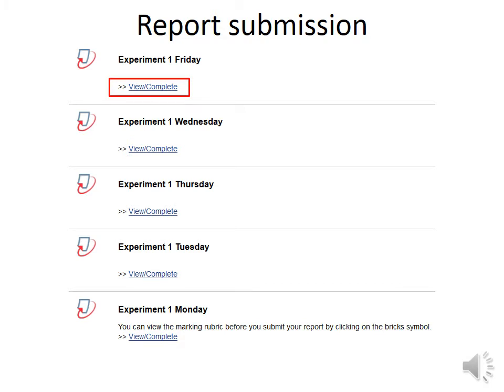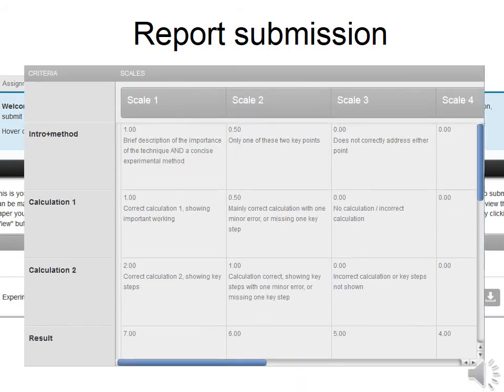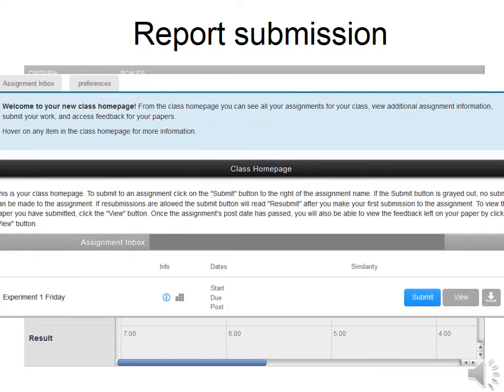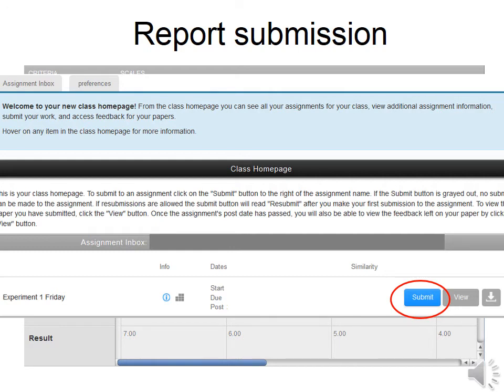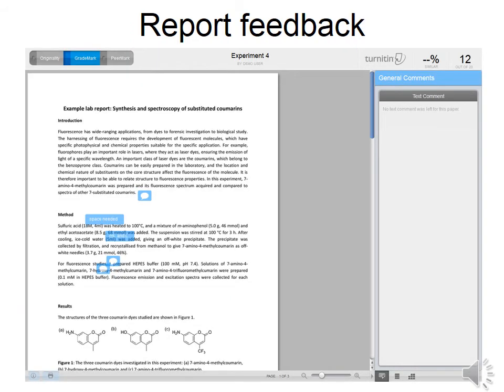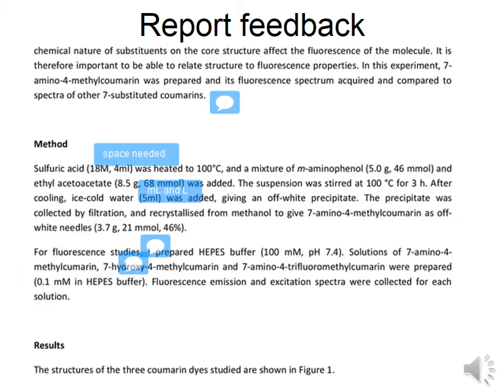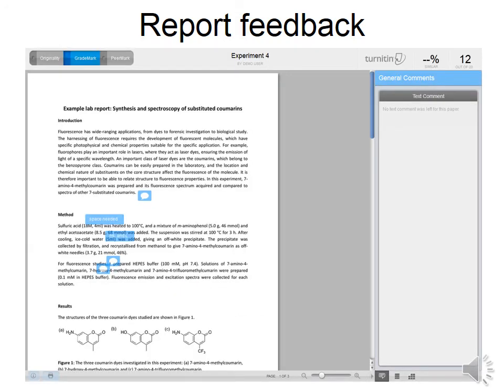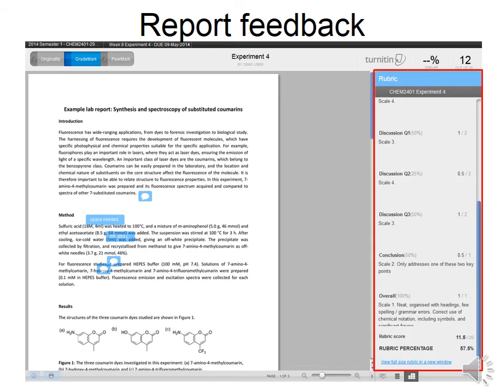Report Submission for CHEM2 labs 2018